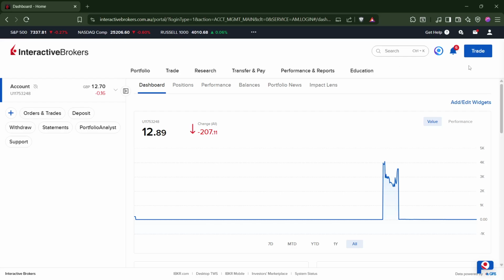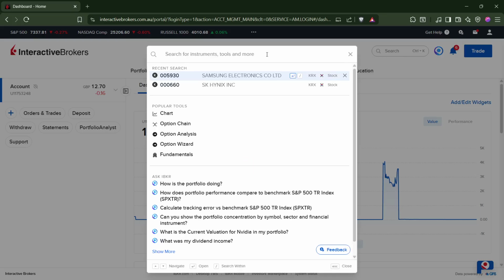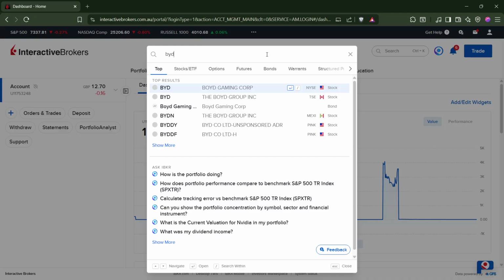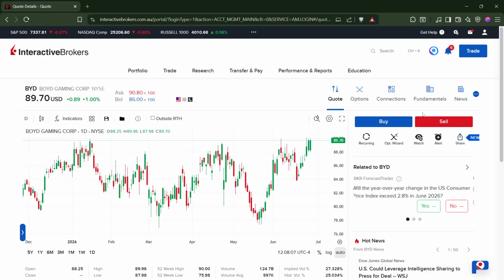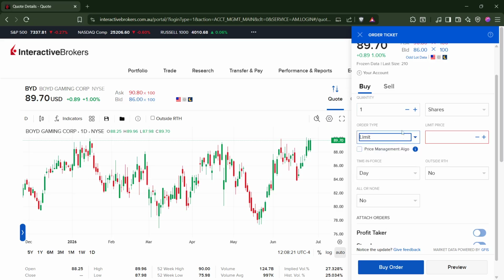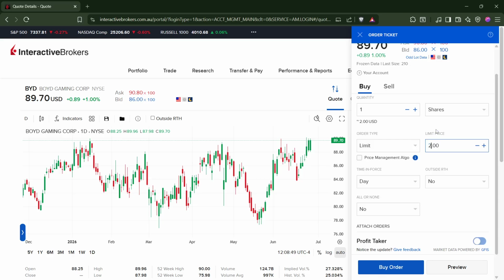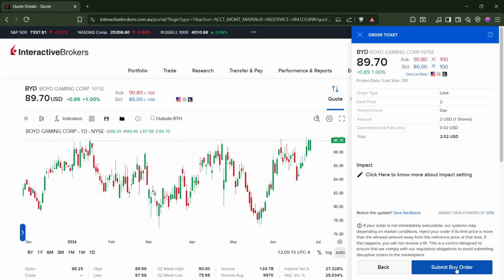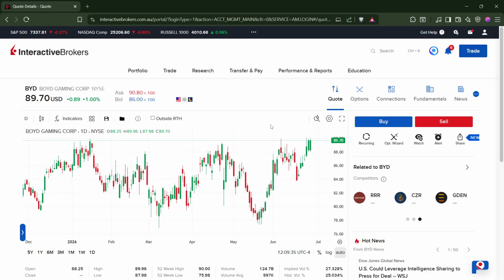How to Buy BYD Stock on Interactive Brokers (Step by Step)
buy byd stock interactive brokers,byd stock trading 2026,how to trade byd shares,interactive brokers byd,purchase chinese stocks interactive brokers,byd automobile stock,trading 212 byd alternative,interactive brokers tutorial,byd stock price 2026,how to invest in byd,international stock trading,interactive brokers beginner guide,byd stock interactive brokers setup,global stock market trading